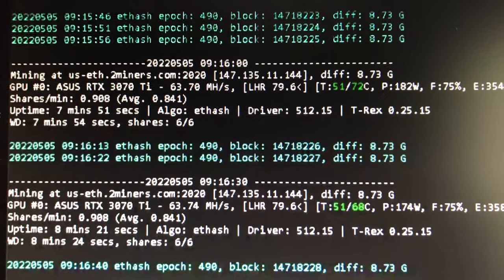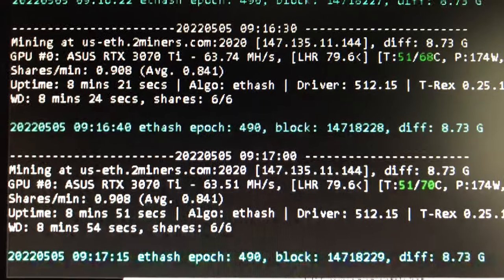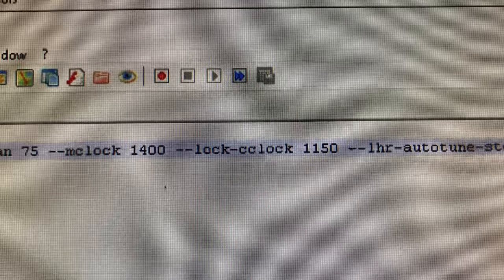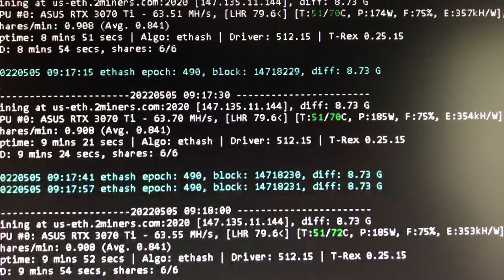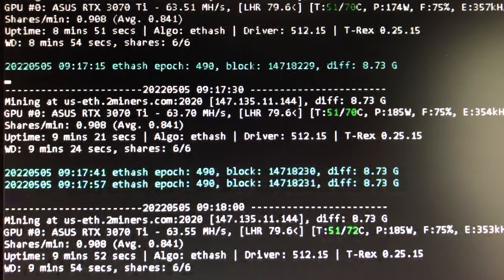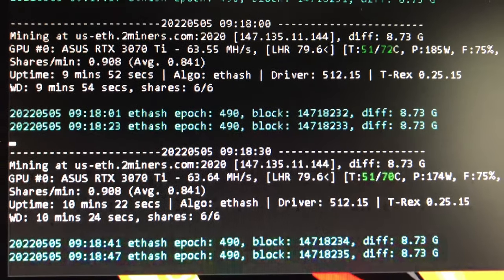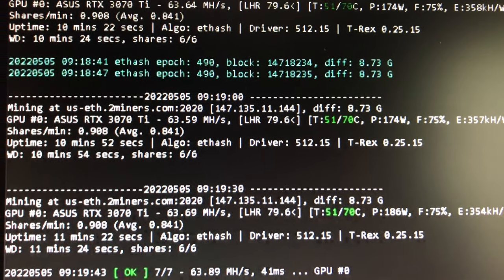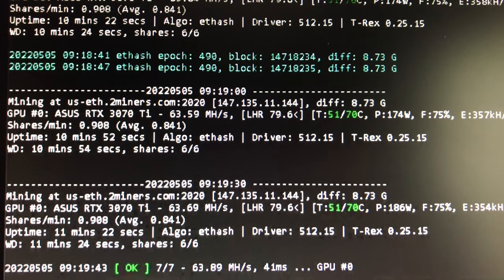Lock GPU core clock power usage